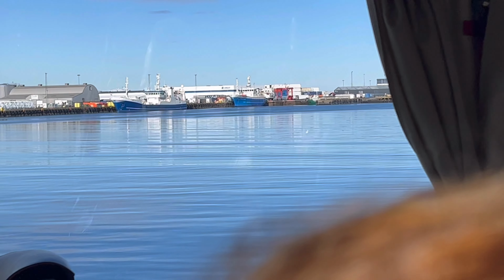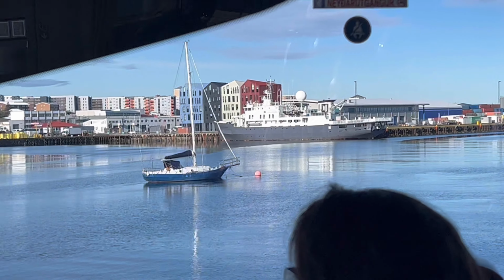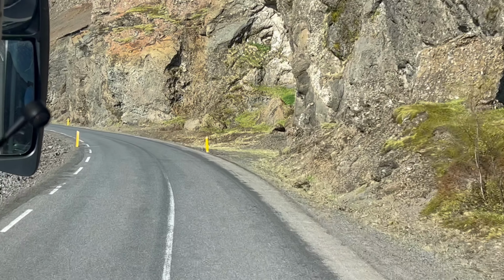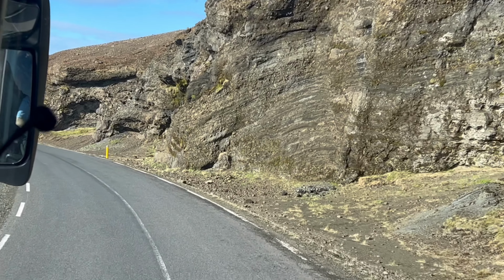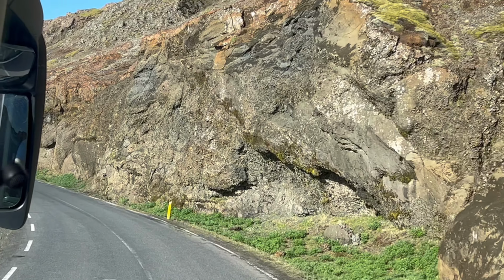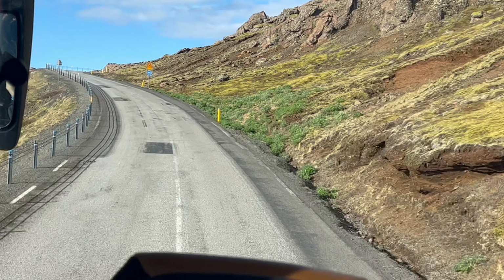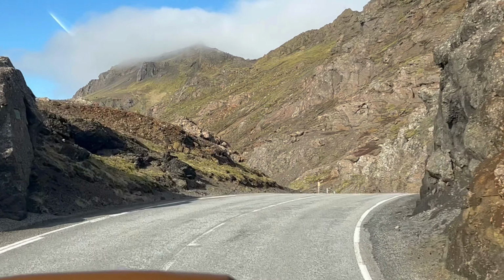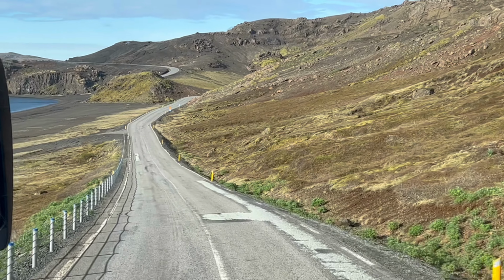Iceland Ending: Unexpected Scenic Drive To The Airport